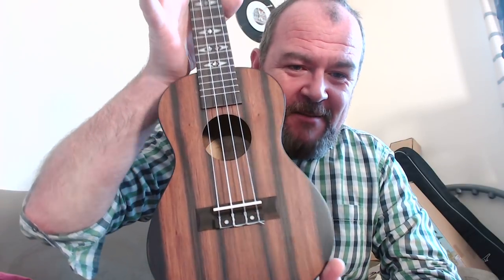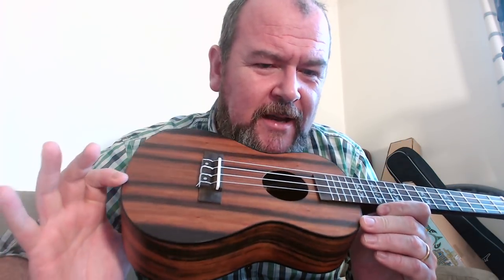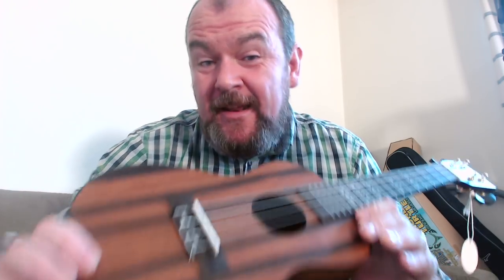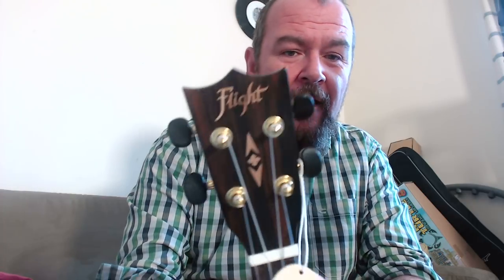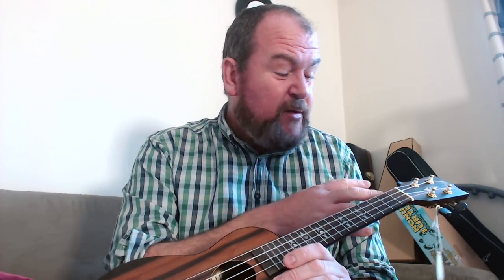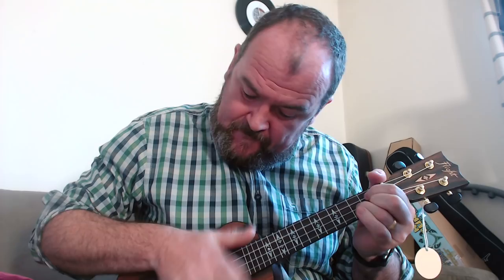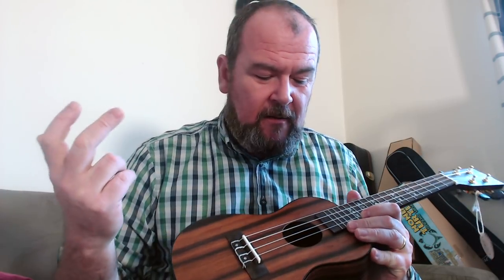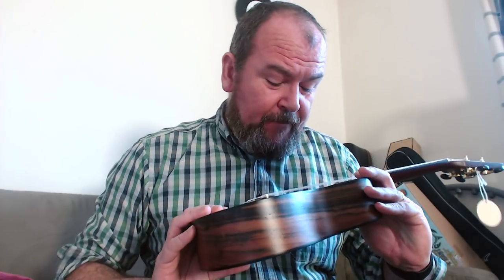Got A Ukulele Reviews - Flight DUC460 Amara Concert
Got A Ukulele reviews and buyers guides looks at the DUC460 from Flight Ukuleles. Be sure to read the full review
Full list of Got A Ukulele reviews